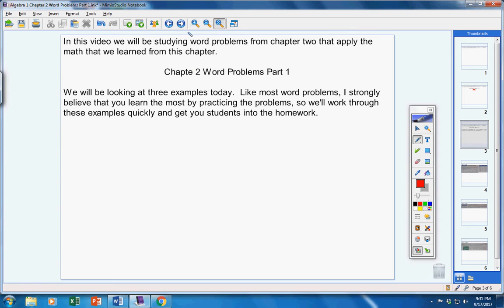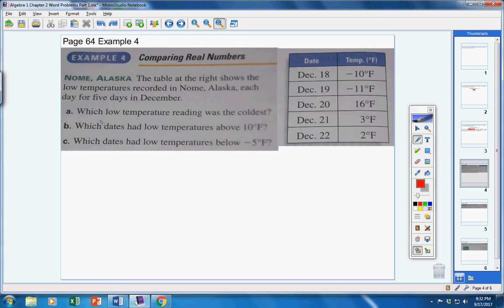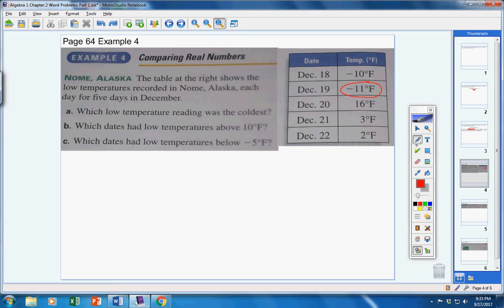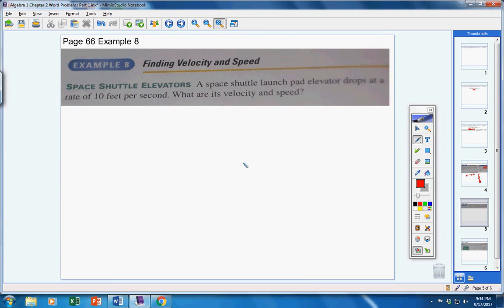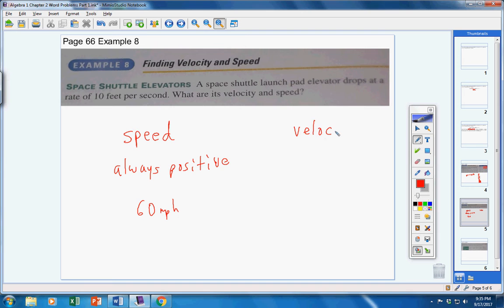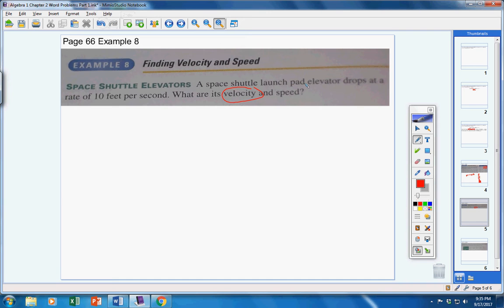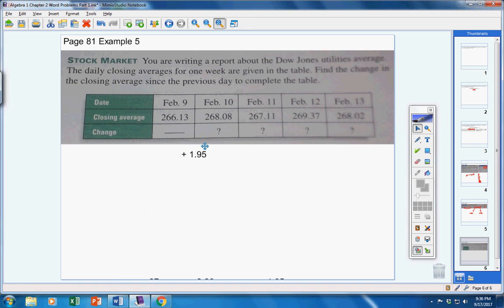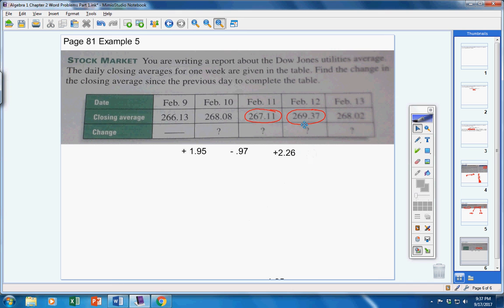Algebra 1 Chapter 2 Word Problems Part 1